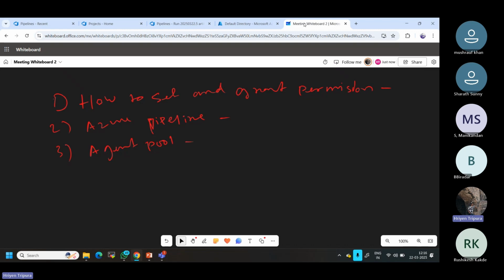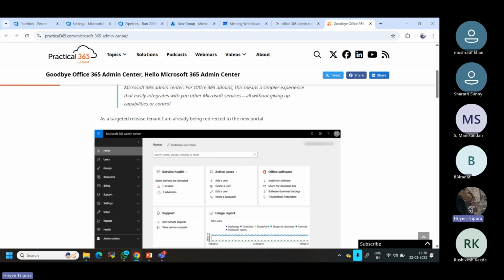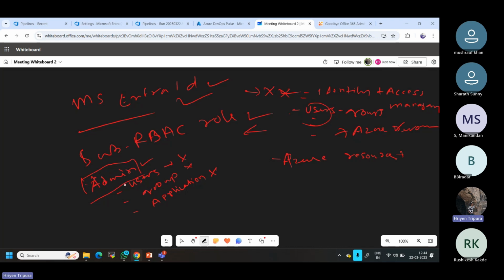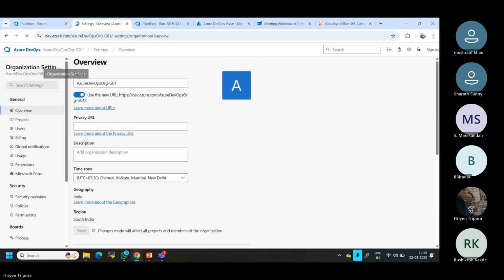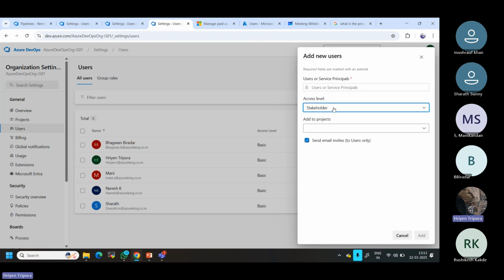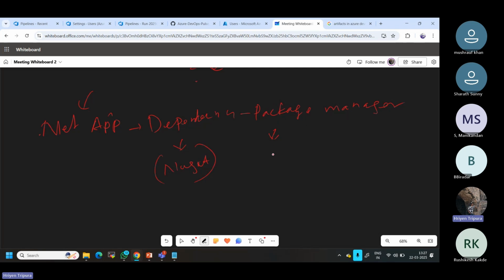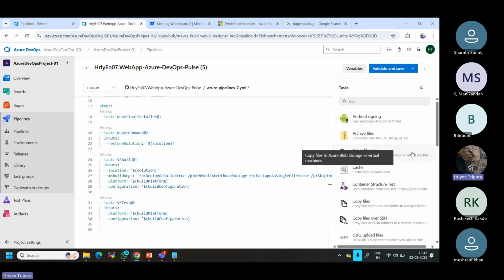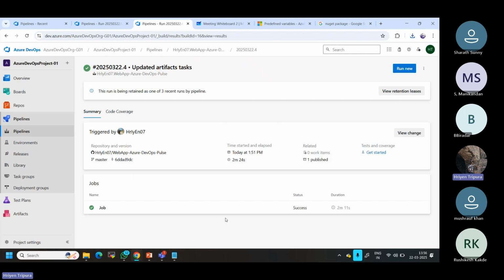Day-07 | How to Create U & G, Grant Project Permissions & Publish Artifact in Az Pipelines | Part-01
Day-07 How to Create U/G, Grant Project Permissions & Publish Artifacts in Azure Pipelines:
In this step-by-step tutorial, you'll learn:
✅ How to create users and groups in Microsoft Entra ID (Azure AD)
✅ How to assign RBAC roles in the Azure Portal
✅ How to grant permissions to Azure DevOps projects
✅ How to publish artifacts in Azure Pipelines

Whether you're a beginner or an experienced DevOps engineer, this guide will help you streamline access management and artifact handling in your CI/CD workflows.